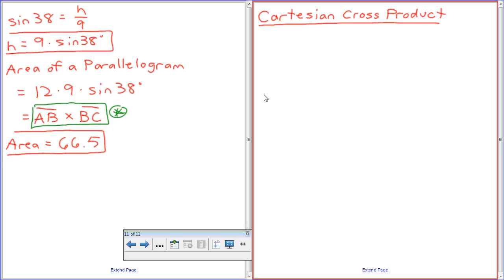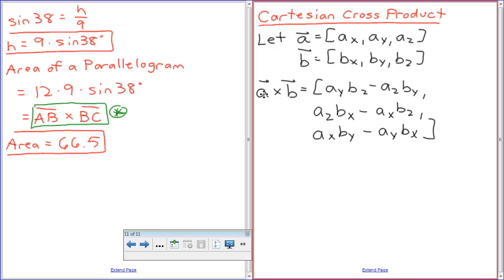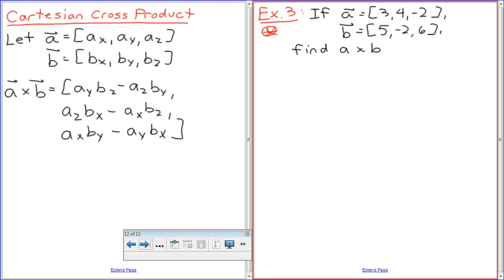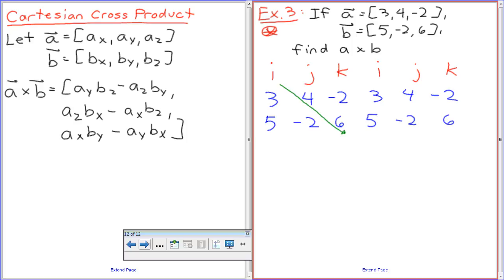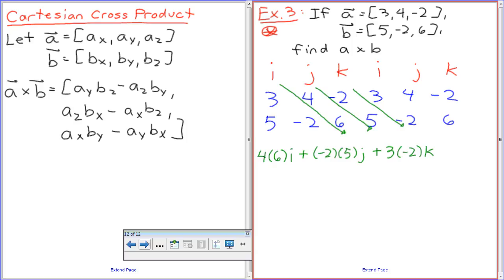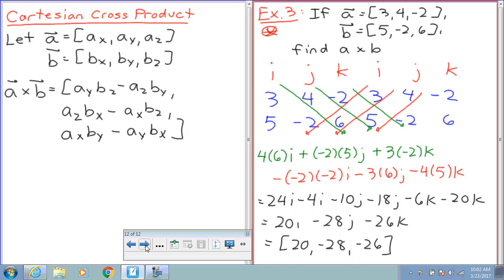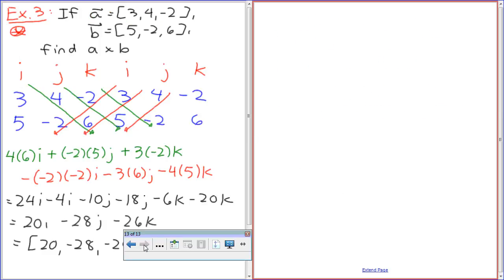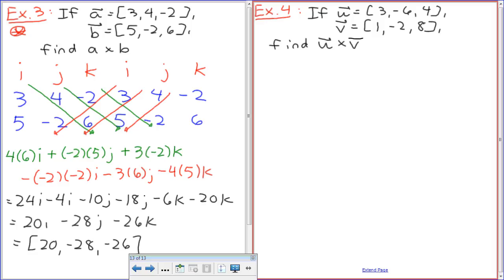MCV4U Mar 23 Part 3